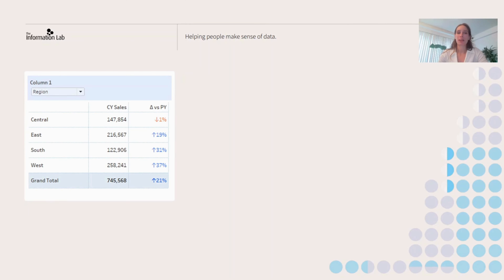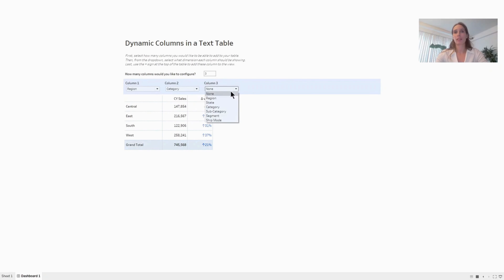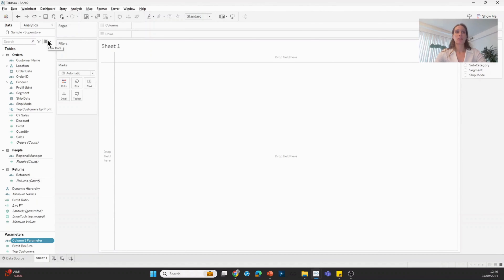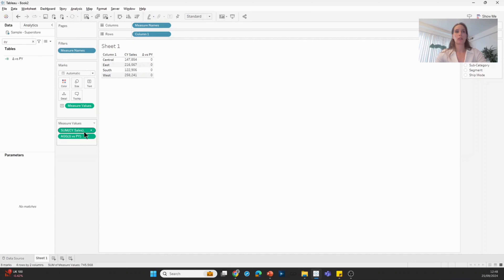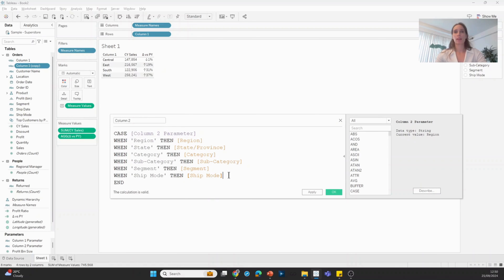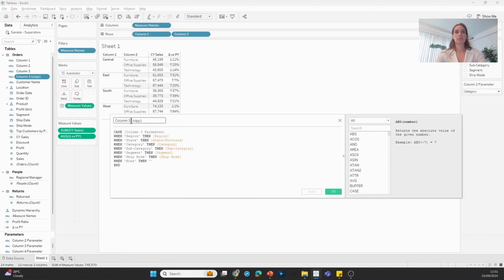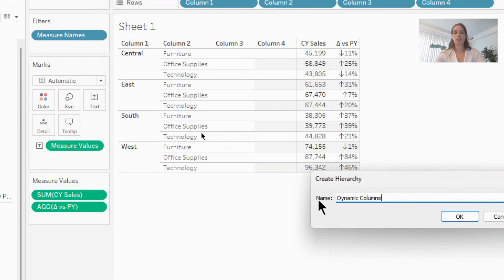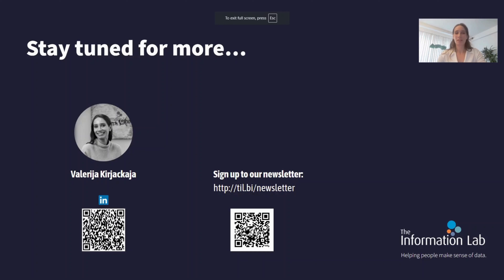Add Dynamic Columns to Text Tables in Tableau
In this video, Valerija Kirjackaja, a coach at The Data School New York, demonstrates how to enhance your Tableau tables by incorporating dynamic columns. You'll learn how to transform standard tables into more insightful visualizations, enabling deeper analysis.

Dynamic columns allow users to customize their tables by adding new column fields, offering a more flexible approach to data exploration.

📌Timestamp
00:00 Intro
00:42 Dynamic Columns in Text Table Example
01:49 Building a Dynamic Column with a Parameter and a Calculated Field
03:32 Creating the Table
04:18 Adding More Dynamic Columns
07:07 Create a Hierarchy

Stay updated by signing up for our newsletter: til.bi/newsletter